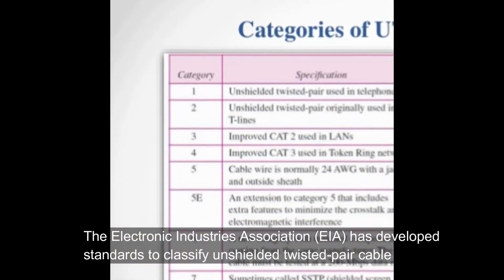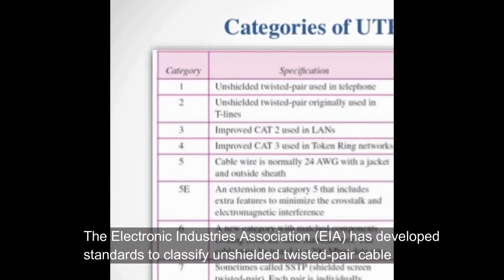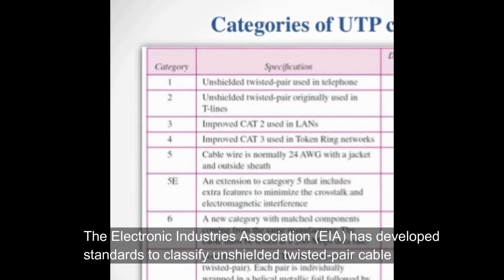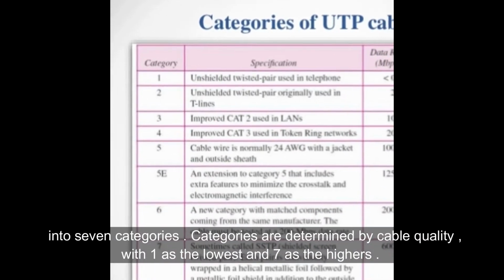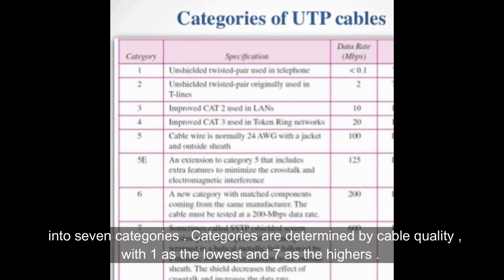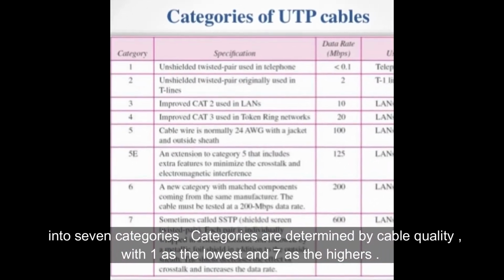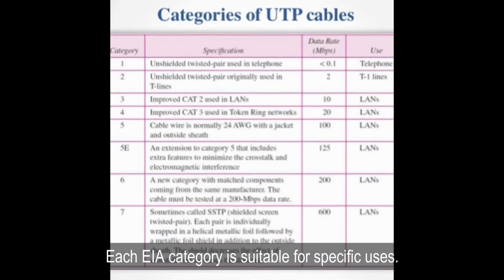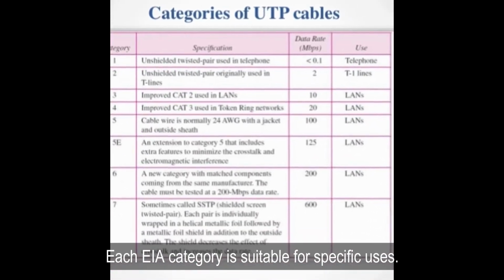Data Communication and Networking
Transmission Media